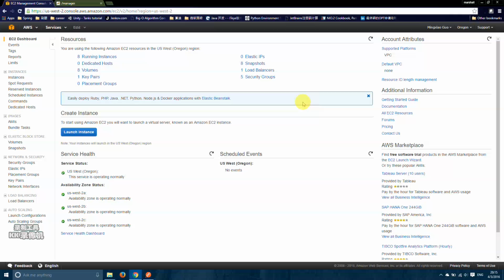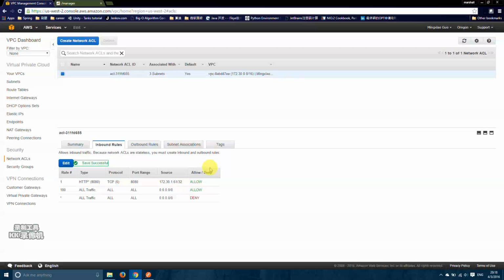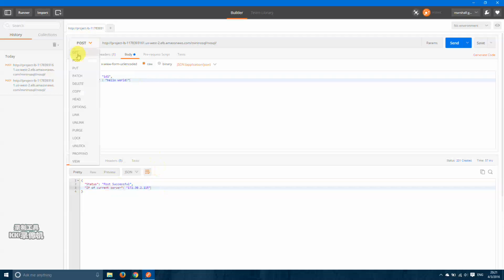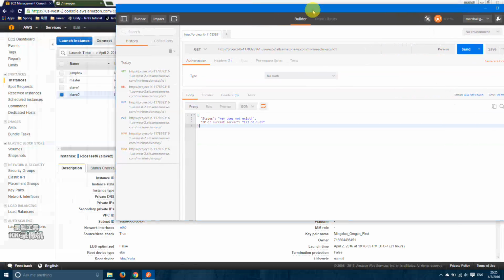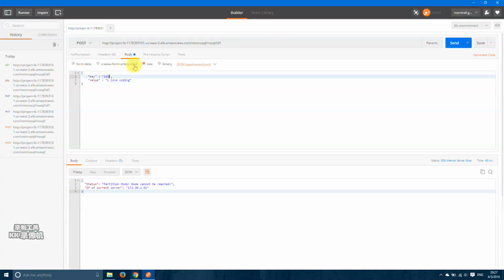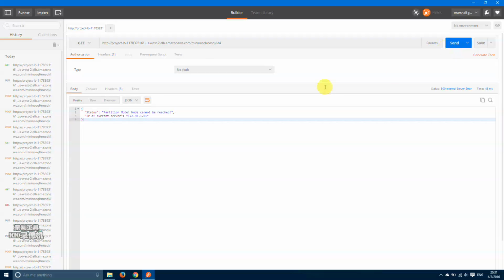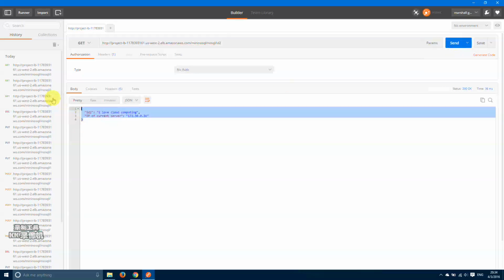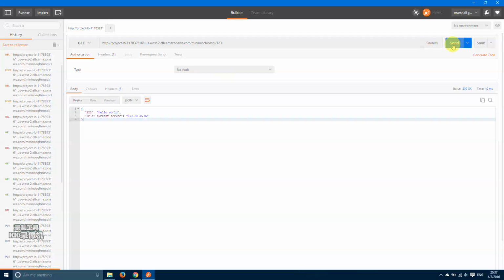cmpe281 personal project by Mingxiao Guo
This is my cmpe281 (clouding computing) personal project